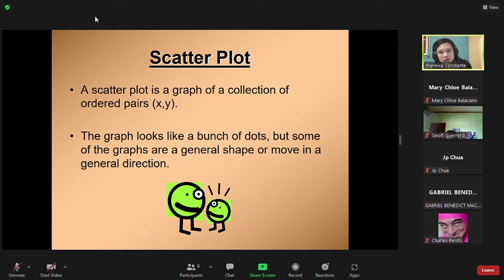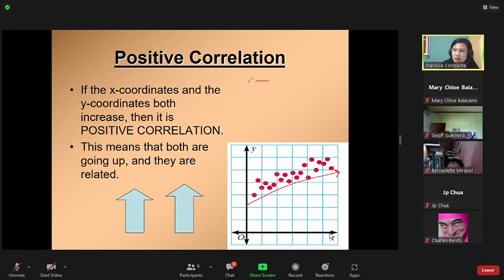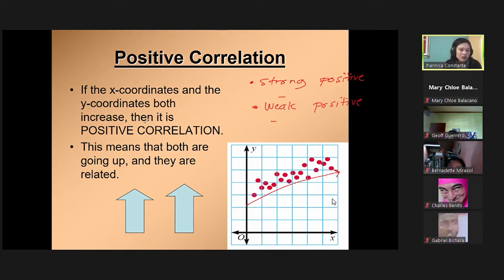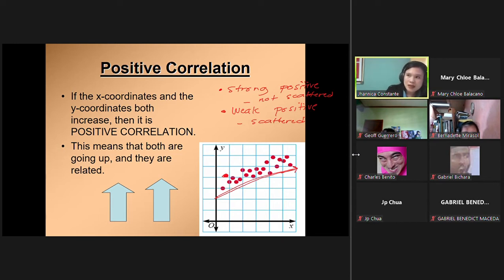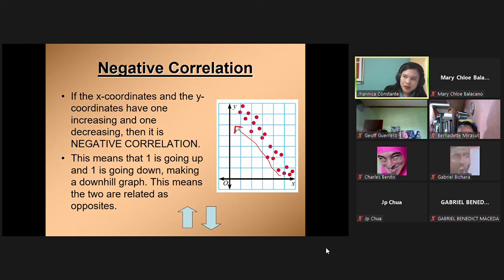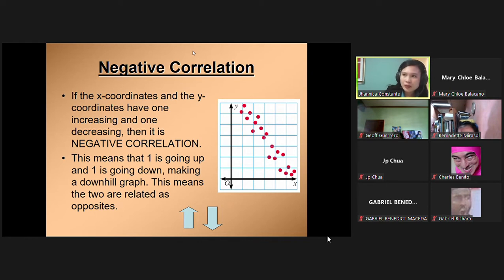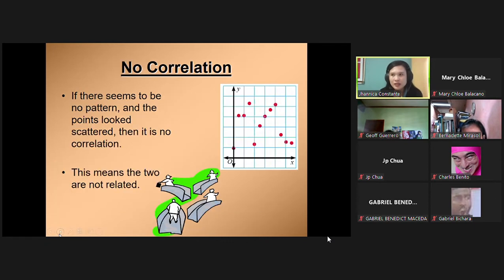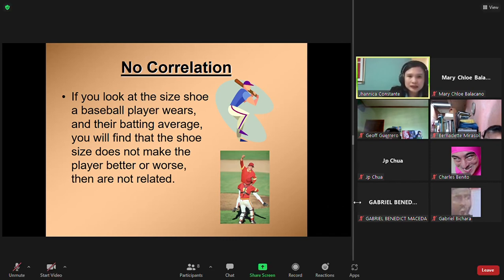Math (3-15-2022) - Scatter Plots